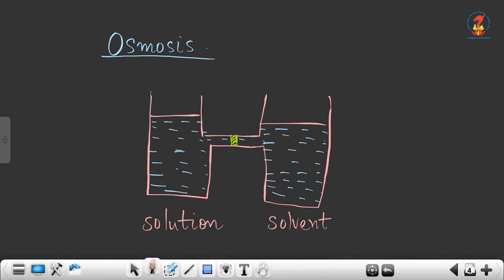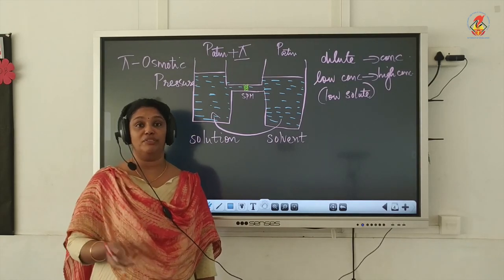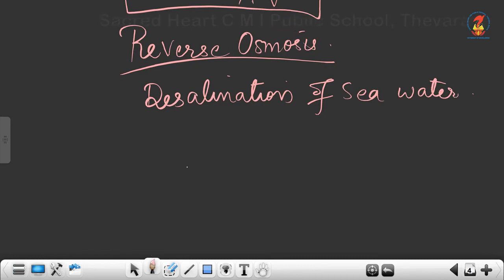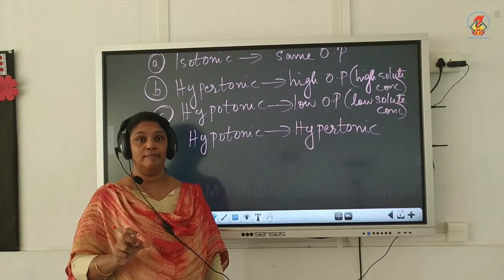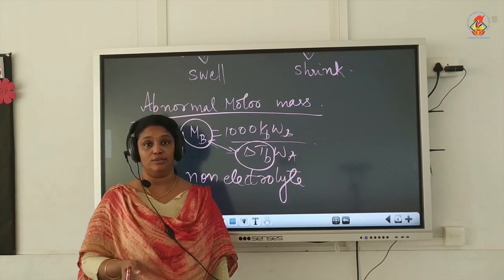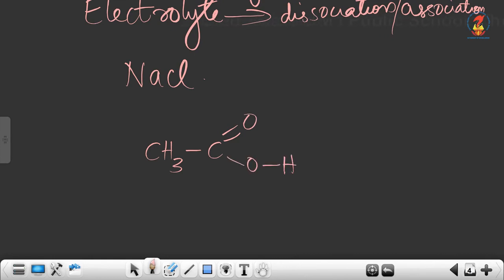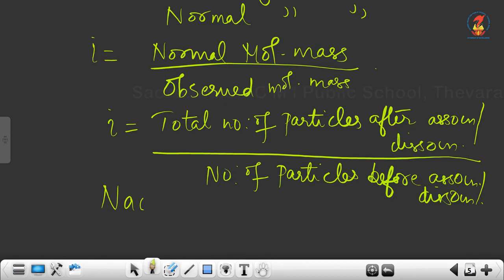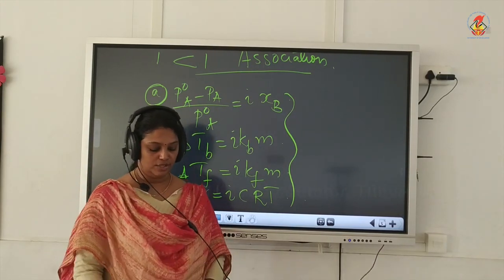Chem12 Chapter 02 Solutions Video 07 Colligative Properties Part 2